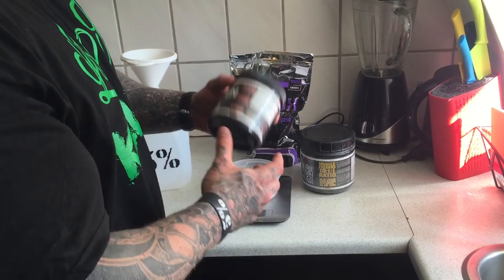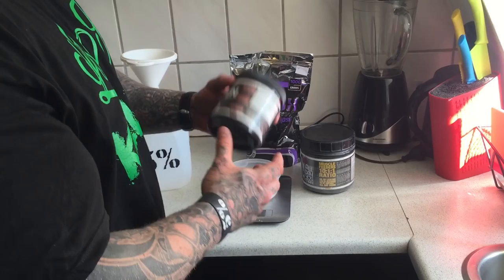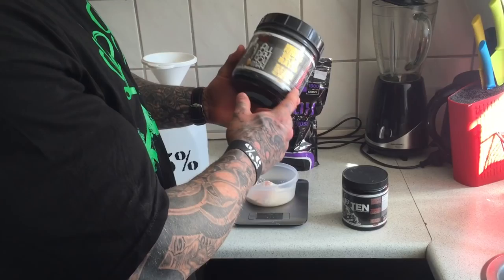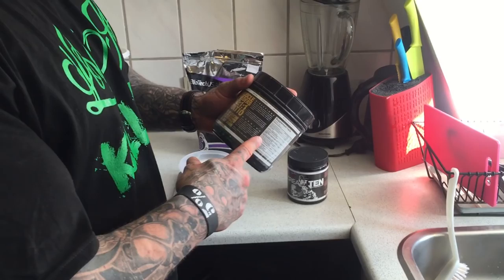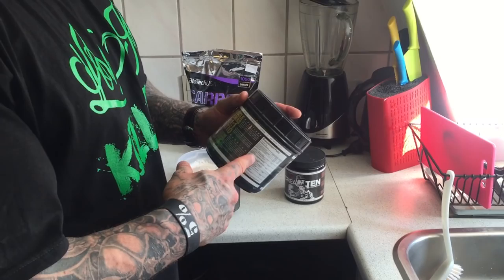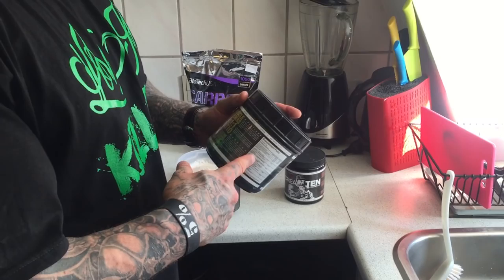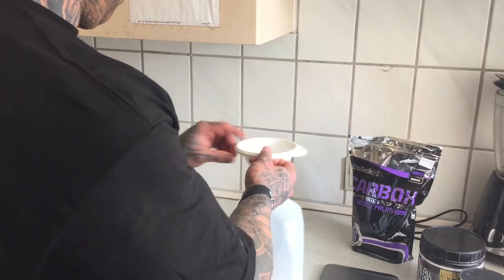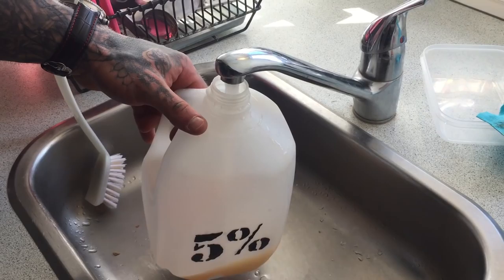BEASTMODE - Intra workout formula!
This is what I drink during my workouts!